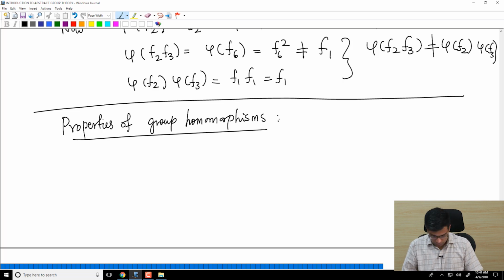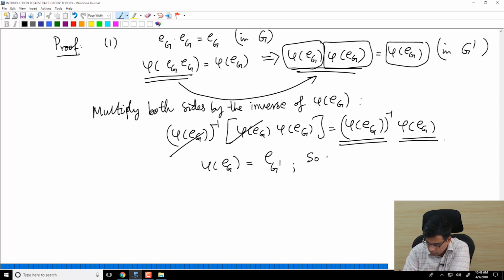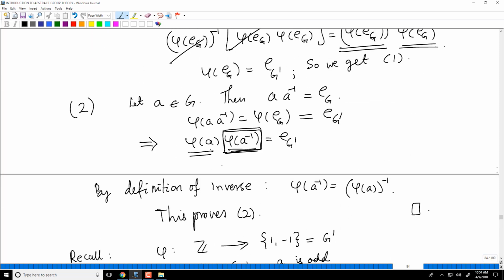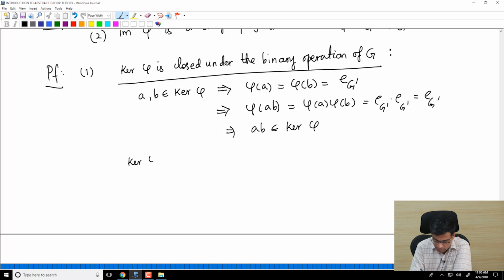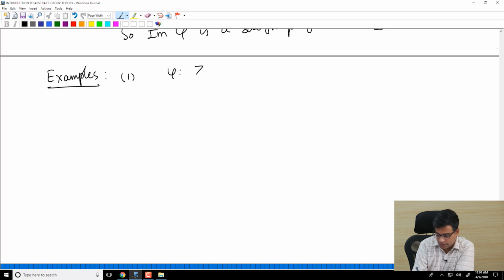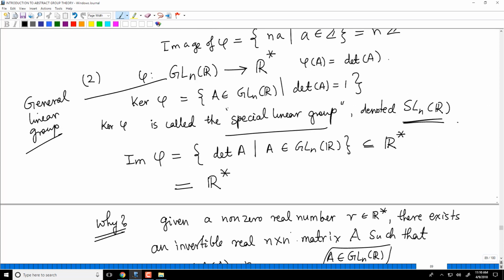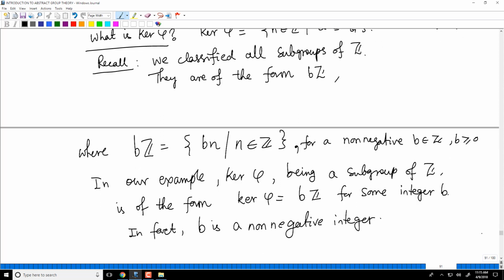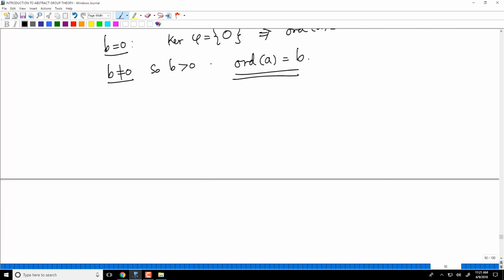Lecture 11 - Properties of homomorphisms